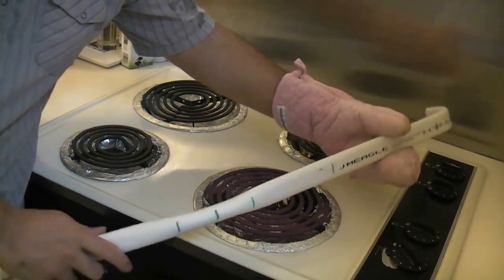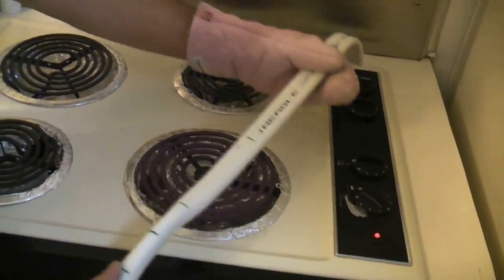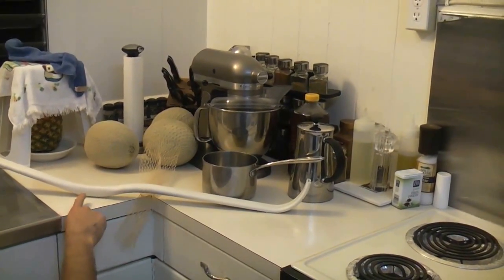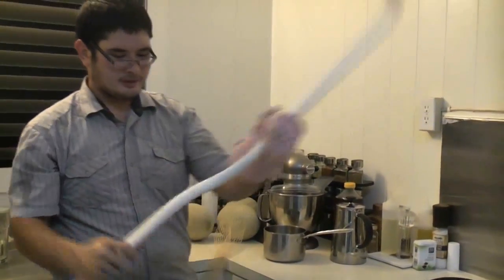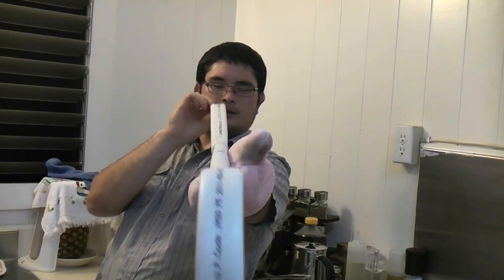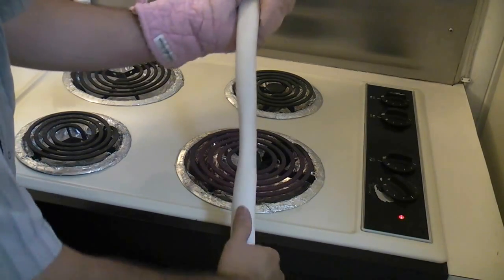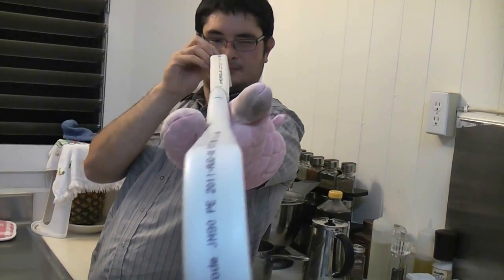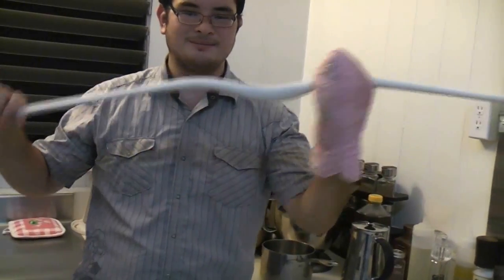Stovetop Flattened PVC Pipe Horse Bow Part 4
Here's a series of videos on how to make a short horse bow with a single piece of PVC pipe. I've been getting a lot of requests for a heavier weight horse bow as well as a video showing how to flatten limbs using a stove.

So here it is, in this video I do both. This bow is short at 45 inches long unstrung, 44 inches nock to nock, 43 inches strung with a 41 inch string. It's a stable shooter at 40 pounds at 28 inches, with just enough of a recurve to be pretty quick. It would make a nice fishing bow.

The bow is done almost completely on a stove. Tapering the limb tips were done with my heat gun, though a stove would work as well. Gas works just as well as electric, if not a bit faster.

In this part we go over deflexing the limbs and lining the bow up.